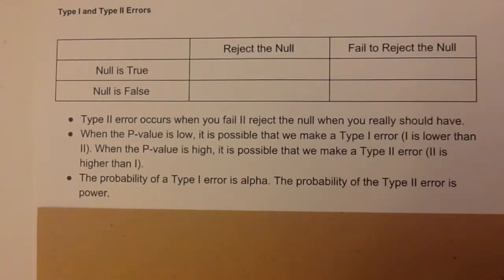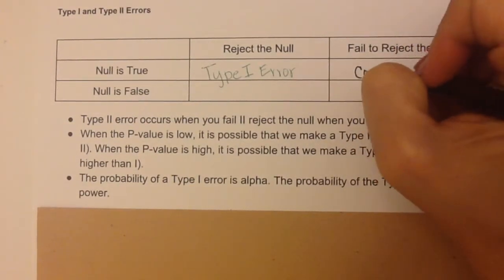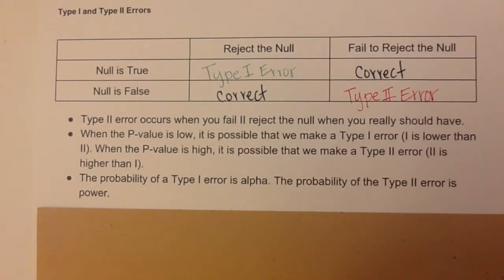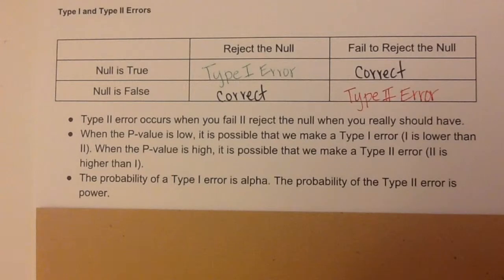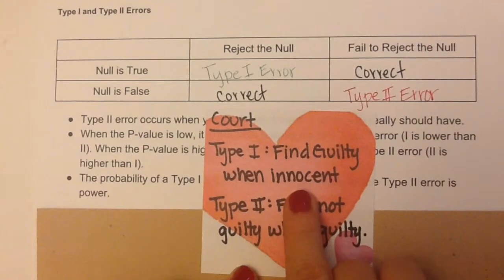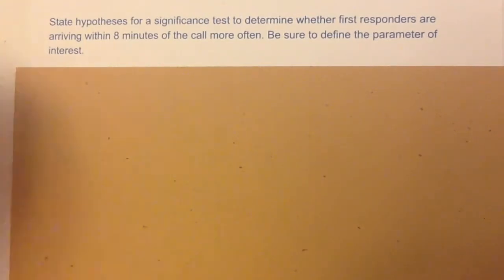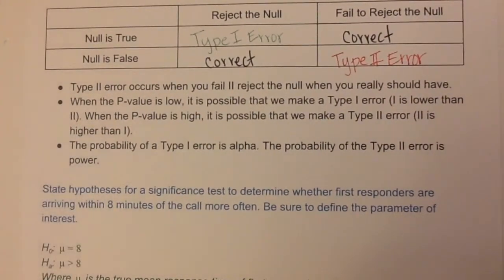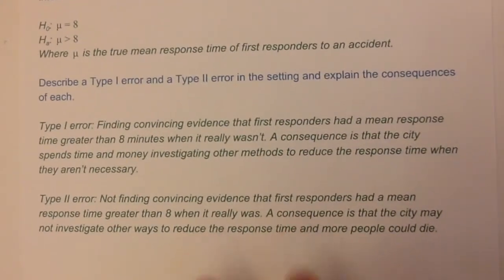9.1 Type I and Type II Error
Intro to Hypothesis Testing, understanding the two types of error